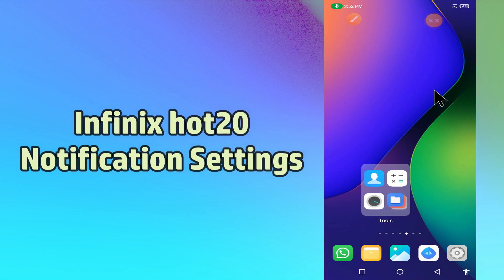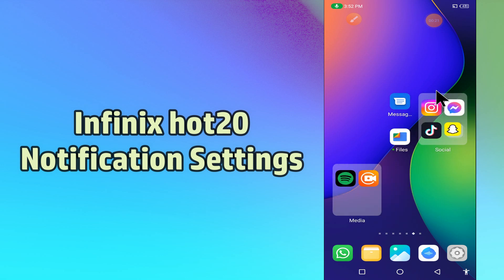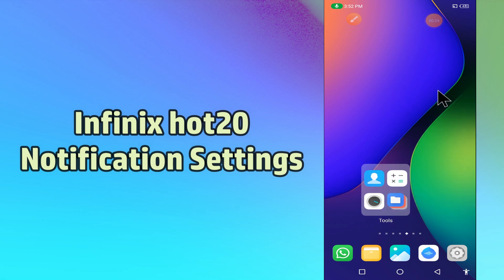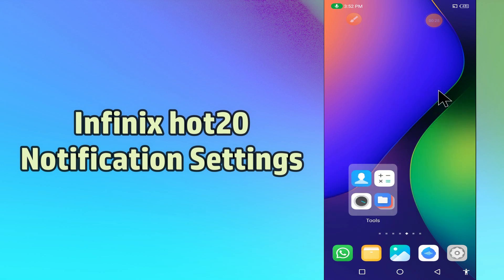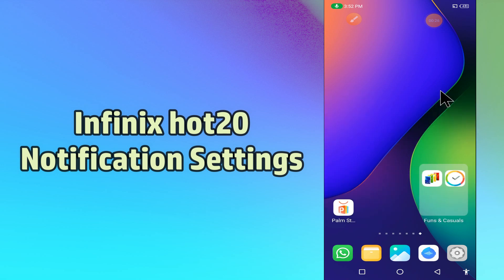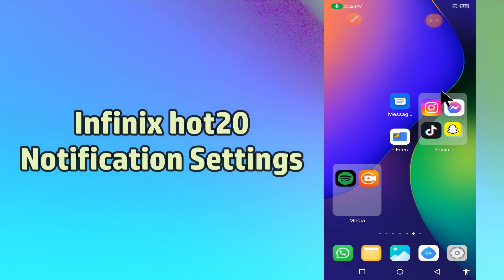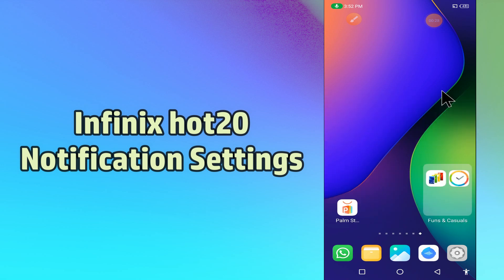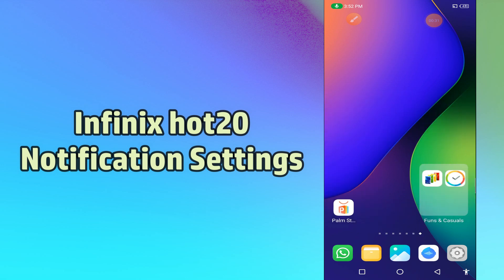Infinix Hot 20,Hot 20s Notification Settings || On/Off Apps Notifications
Infinix Hot 20,Hot 20s Notification Settings